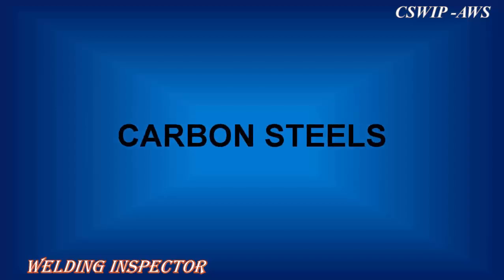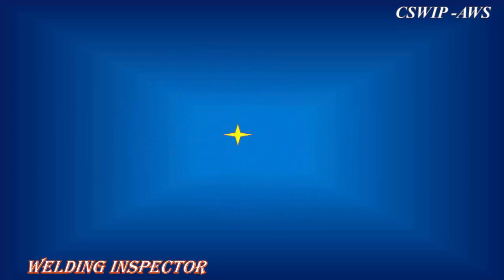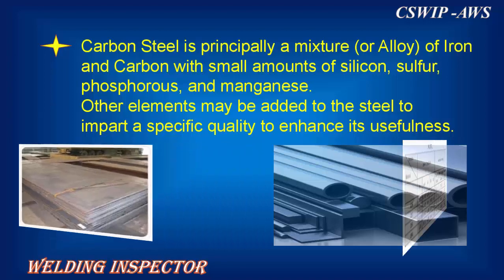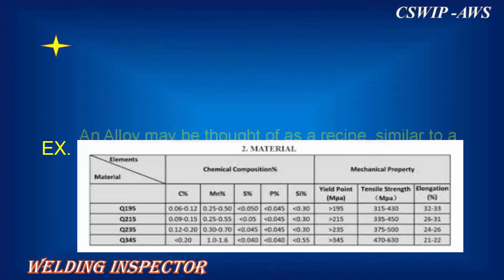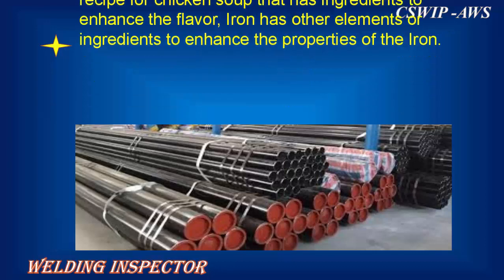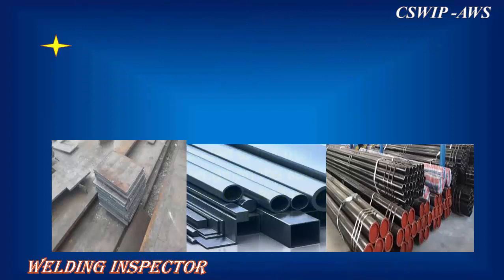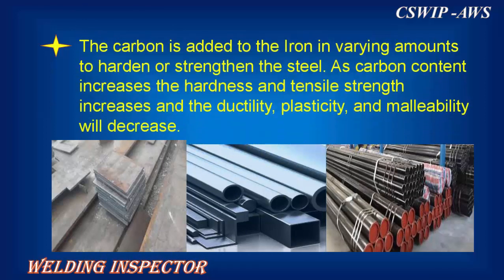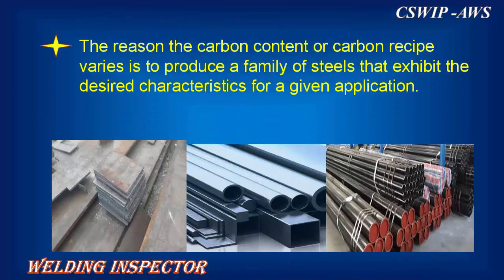What is carbon steel ? Welding inspector - Cswip - AWS.